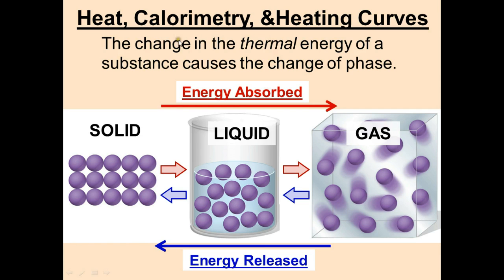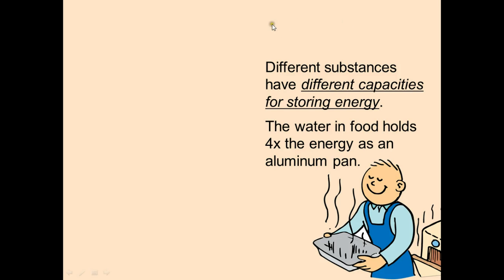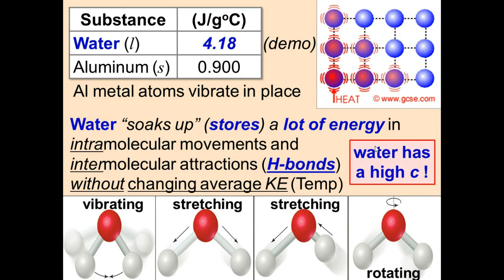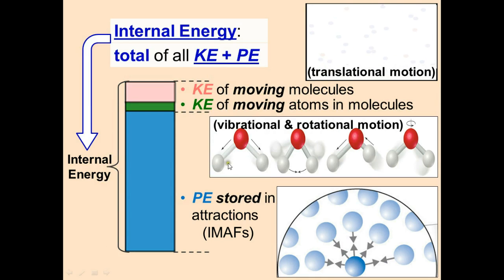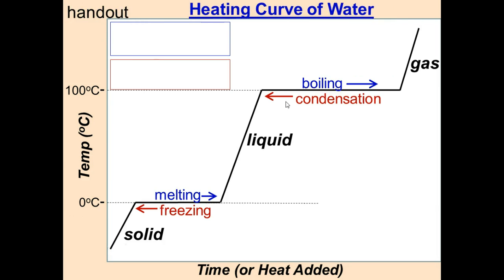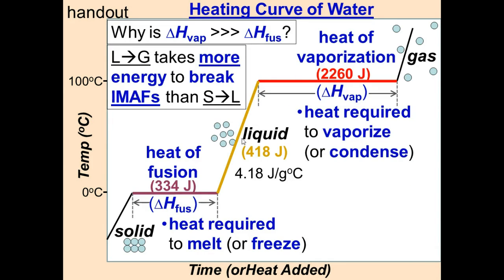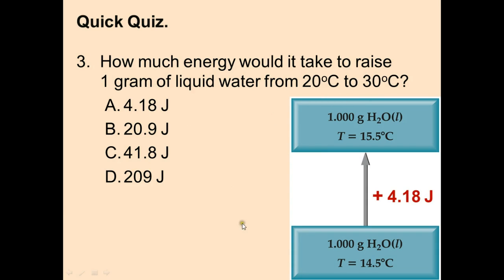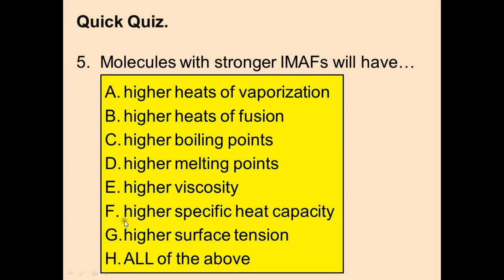Heating Curves & Calorimetry - Chemistry Unit 11 Lesson 3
This video is by a high school chemistry student, for high school chemistry students. This video reviews heat and temperature and introduces how to calculate heat transfer and talks about heating and cooling curves in terms of potential and kinetic energy. Special thanks to Mrs. Harper for providing me with the knowledge and the powerpoints so that I could share it with you!